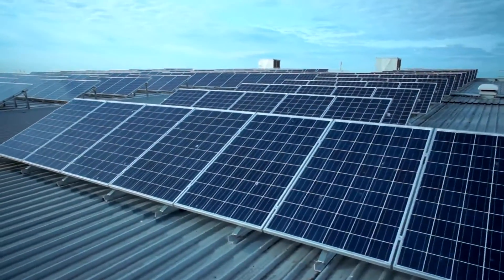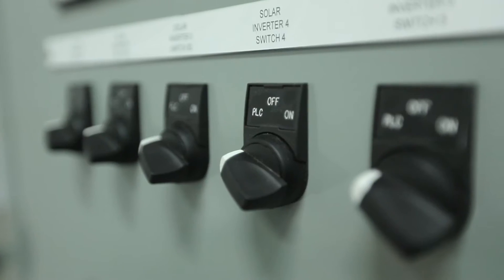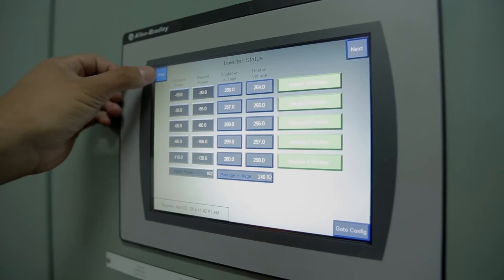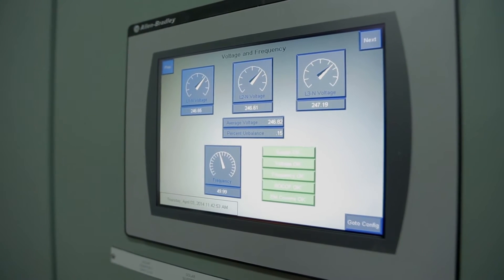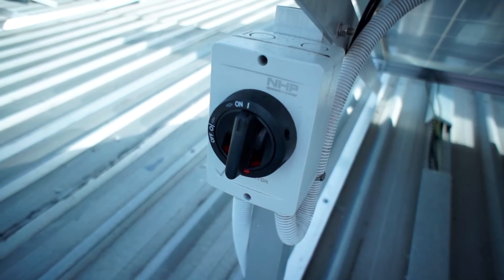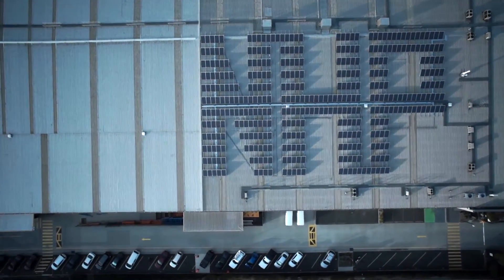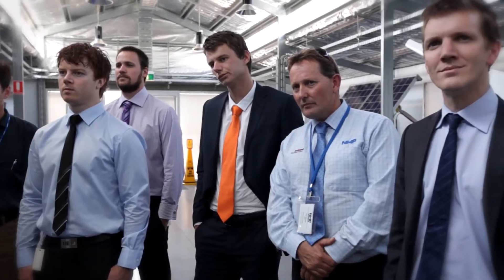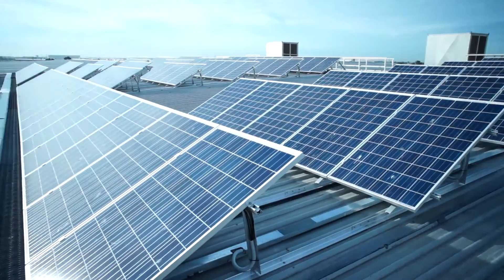Solar Power and Lighting Upgrade | National Manufacturing & Distribution Centre | NHP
In 2012, NHP embarked on a project to reduce energy consumption at our National Manufacturing and Distribution Centre in Laverton, Melbourne. This included the installation of a 100kW solar photo-voltaic  system that utilised NHP products and was installed by local contractors Smarter Green. Under no circumstances shall NHP be responsible or liable in any way for any content, including but not limited to errors or omissions in the content, or for any loss or damage of any kind as a result of any content communicated in this video by NHP.